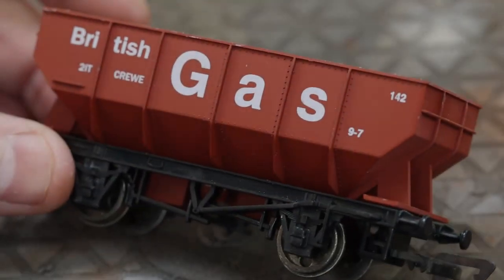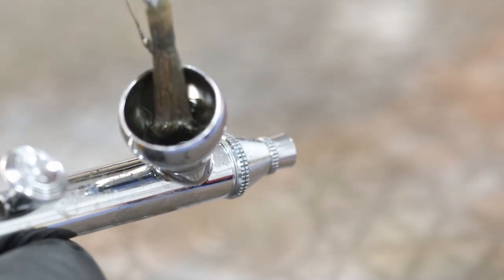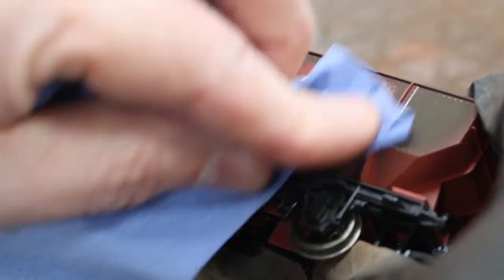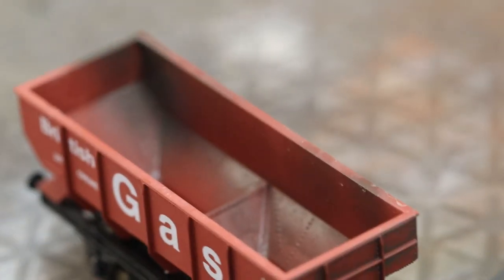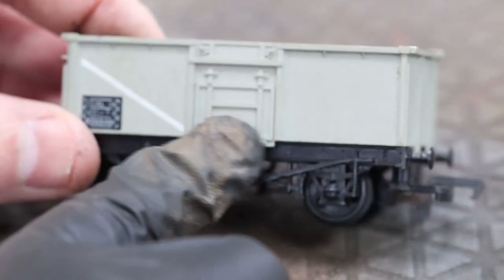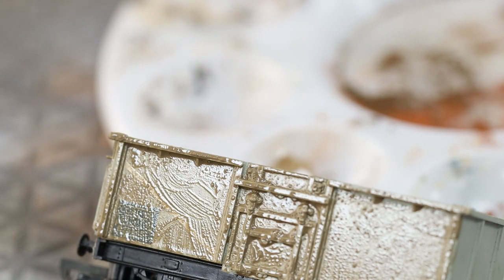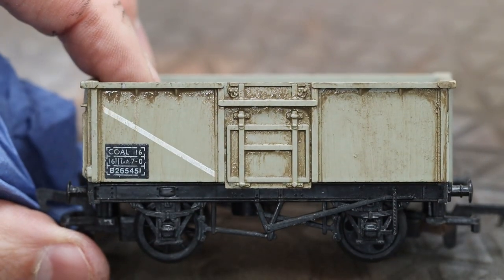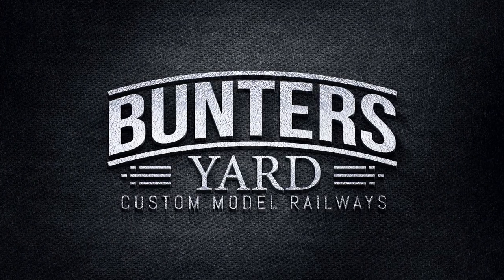Weathering Techniques for Model Railway | Adding Grime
In this short tutorial, we'll show how to achieve the effect of built up grime and weathering around the panel lines of your wagons. We have 2 examples - one using an airbrush, and a second using a single colour and a paintbrush.
You can combine this effect with others, or even leave the model with this single layer. Its possibly one of the most effective techniques to include in your weathering.

Chapters
0:00 introduction to Adding Grime and Dirt
0:06 Dapol British Gas Hopper Grime Layer Effect (Airbrush)
4:38 Mainline Mineral Wagon Grime Layer Effect (Paintbrush)

Vallejo Model Air Dark Earth
Vallejo Model Air Black
Iwata Neo Airbrush